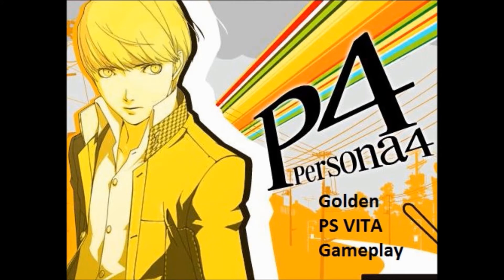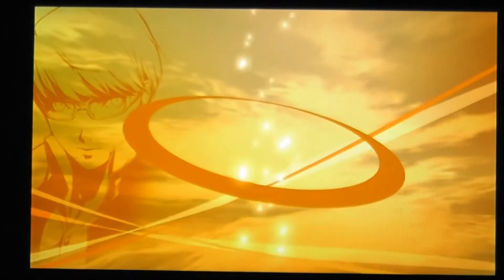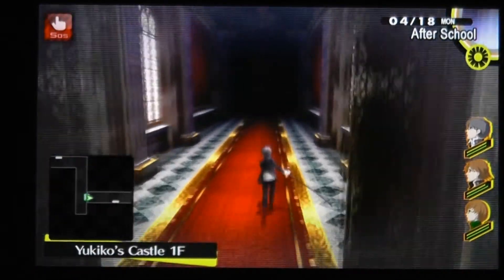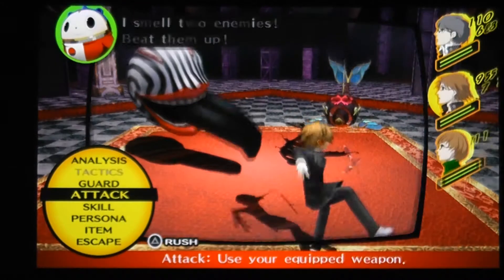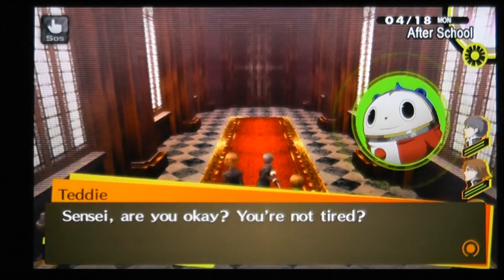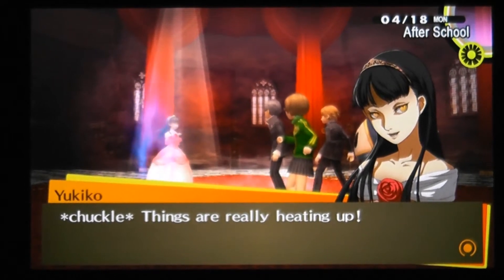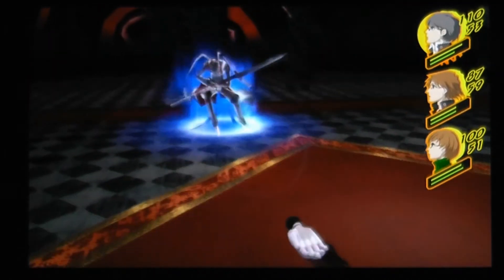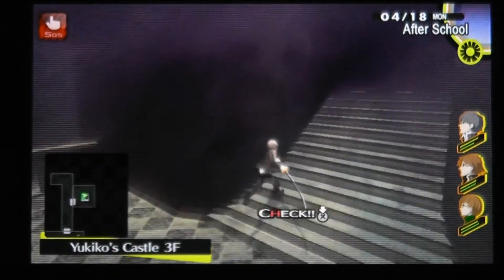P4G Persona 4 Golden PS VITA Gameplay - Dungeon Crawling In Yukiko's Castle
This is a video of P4G Persona 4 Golden PS VITA Gameplay. In these videos I will be doing just random gameplay and BOSS Battles.

Filmed using a Panasonic HXDC-SD80 Camera.
Commentary recorded using a Blue Snowball MW